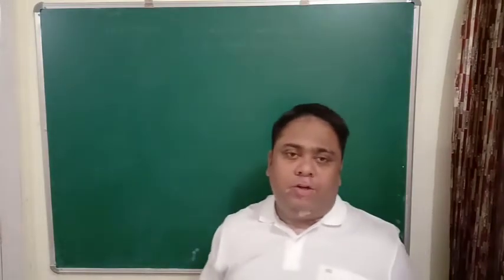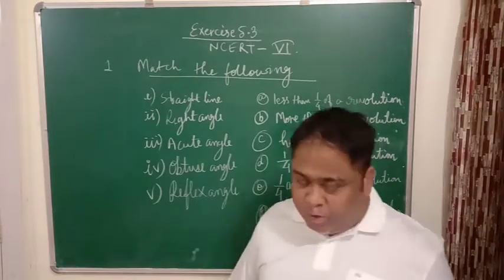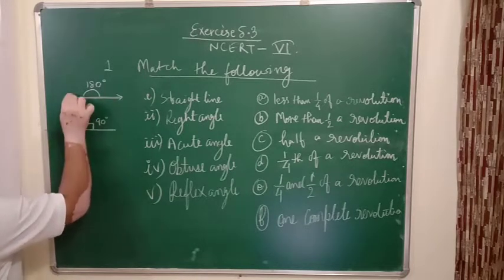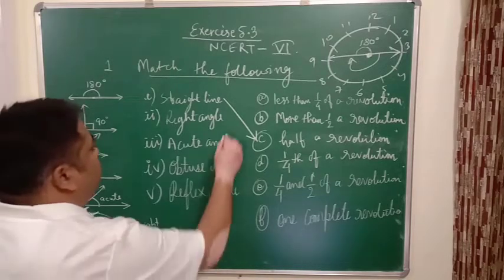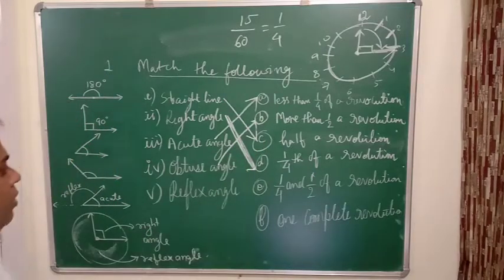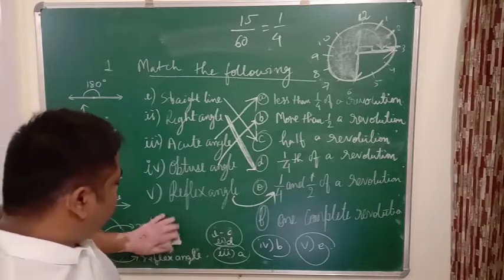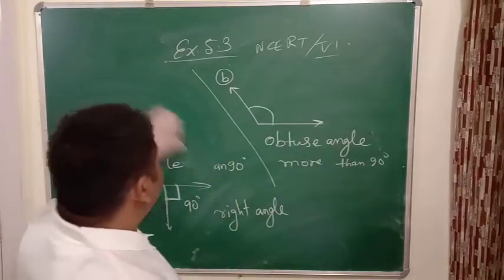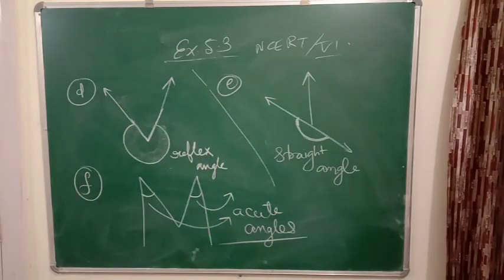Exercise 5.3 , Mathematics , Class VI